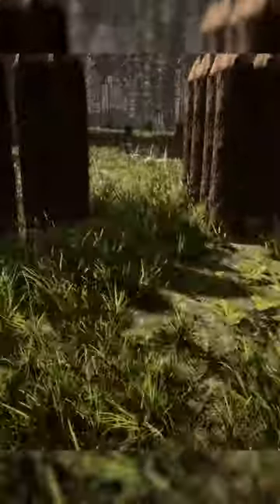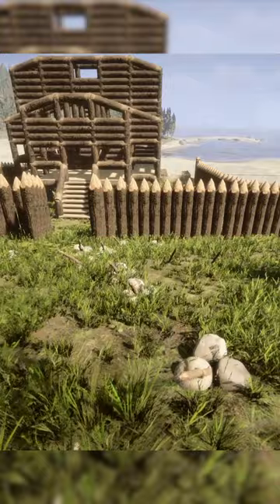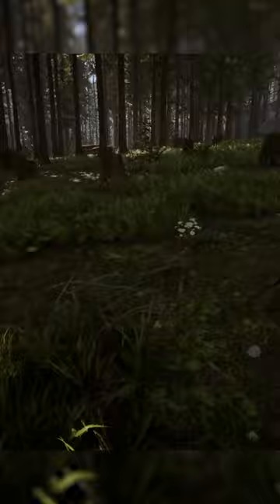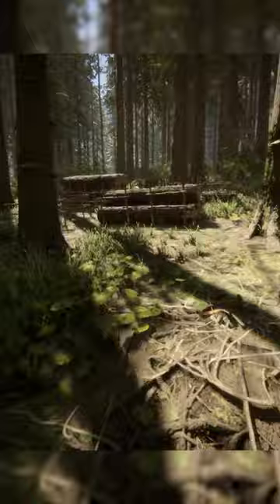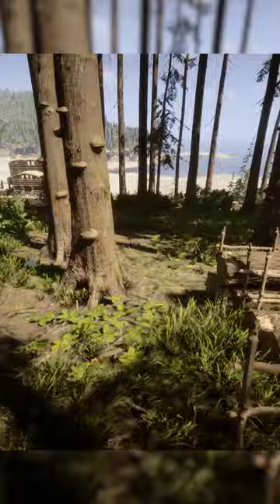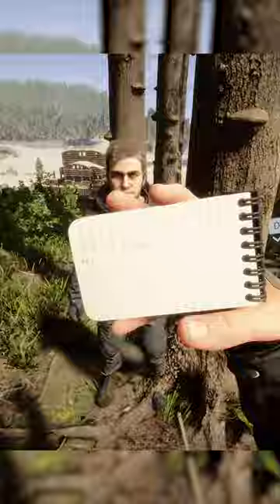The Best way to Use Kelvin in Sons of The Forest